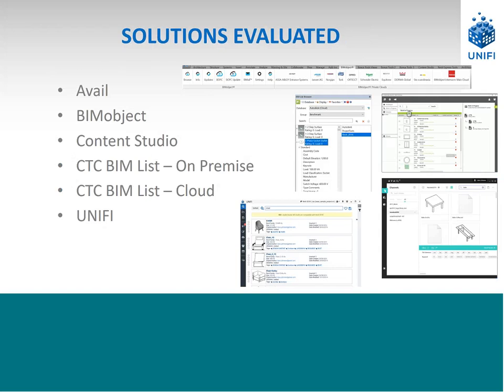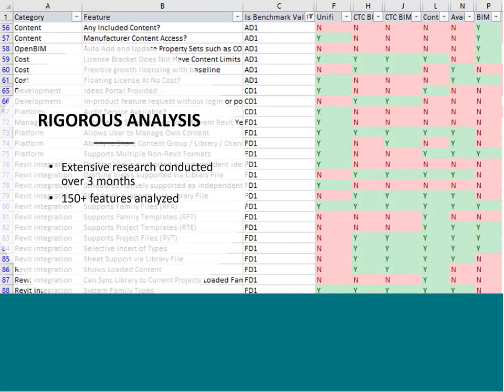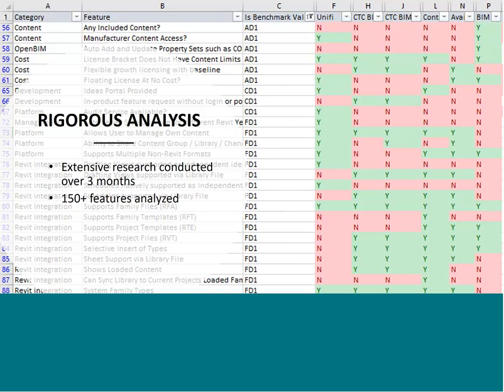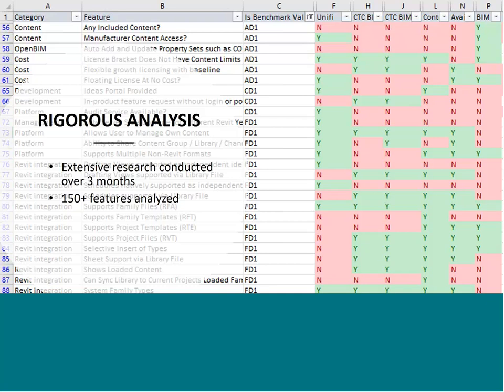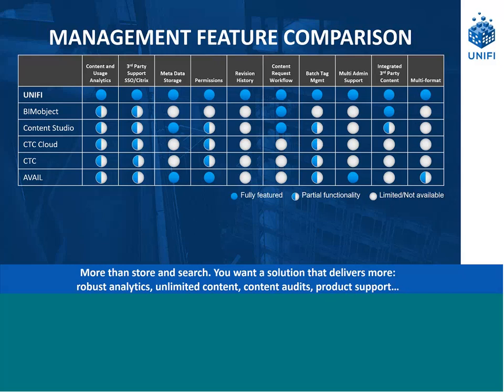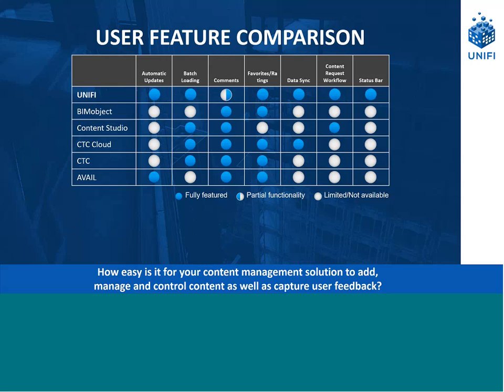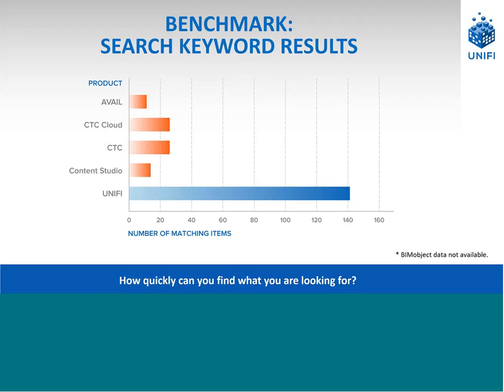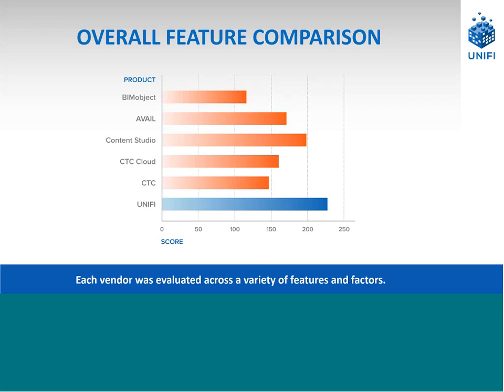Choosing the Right Content Management Platform for YOUR Digital Building Content 20170919 1600 1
Luke Johnson, author of WhatRevitWants, presents the findings of his research on evaluating digital content management solutions.